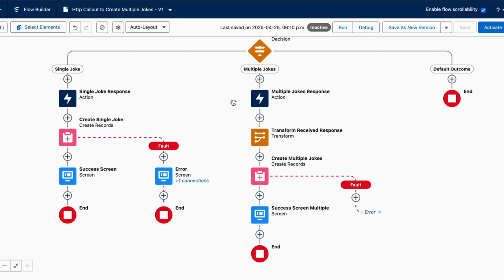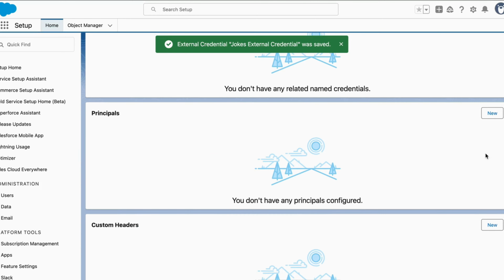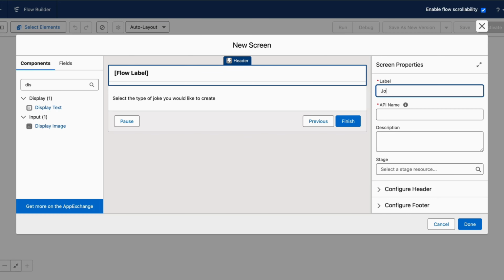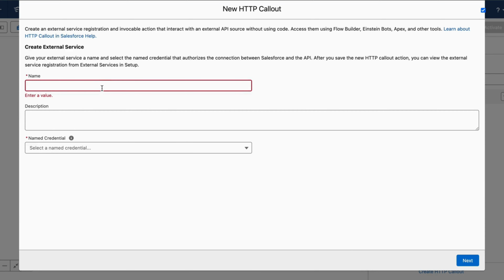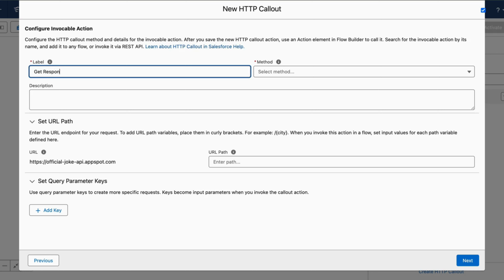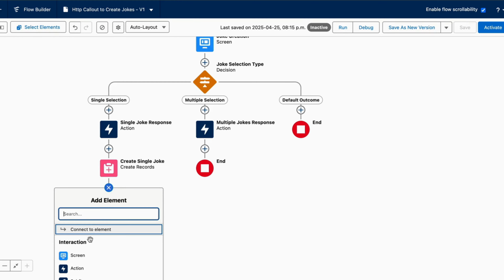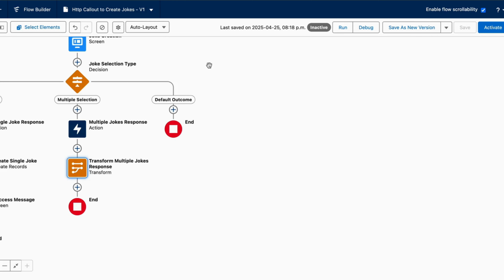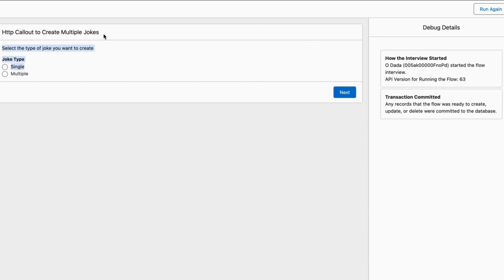Create Multiple Salesforce Records from HTTP Callout using Transform (No Apex!)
Want to call an external API, get back a JSON response, and automatically create multiple Salesforce records — all without writing a single line of Apex? 🚀
In this video, I'll show you exactly how to use HTTP Callouts, Named Credentials, and the powerful Transform element in Salesforce Flow to handle API responses easily! We'll break down the whole process, step-by-step, with a real-world example.

🔗 Helpful Official Salesforce Resources:

Learn how to Create a Named Credential and an External Credential

Whether you’re building integrations, automations, or just want to level up your Flow skills, this tutorial is packed with tips you can use immediately. Let's make Salesforce smarter together!